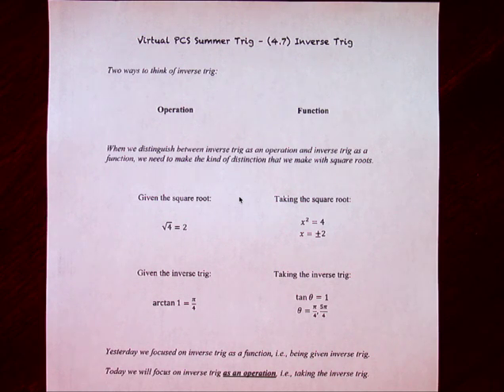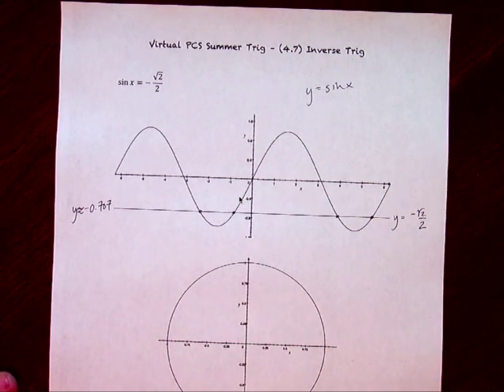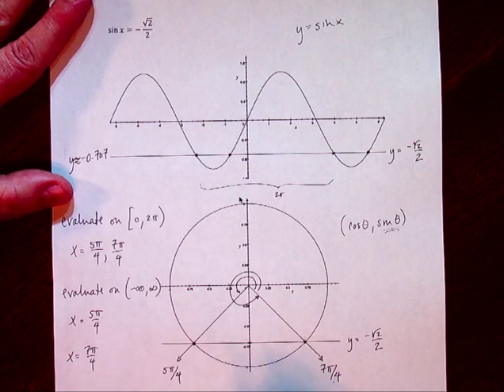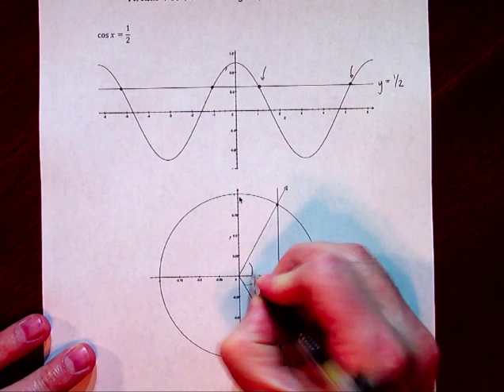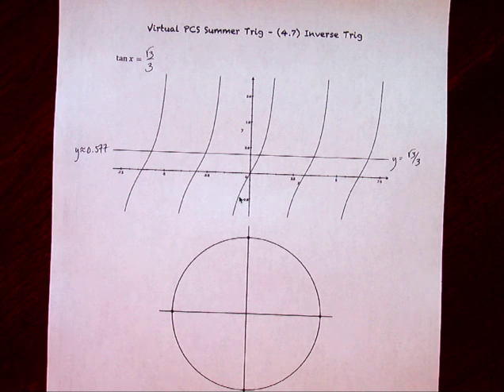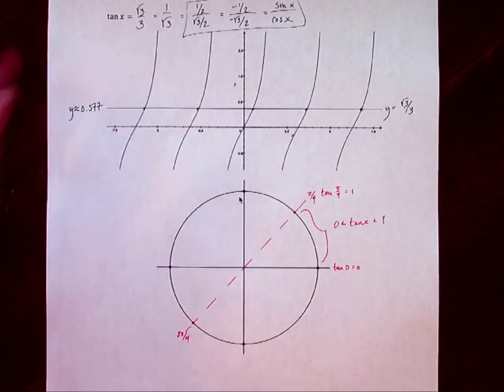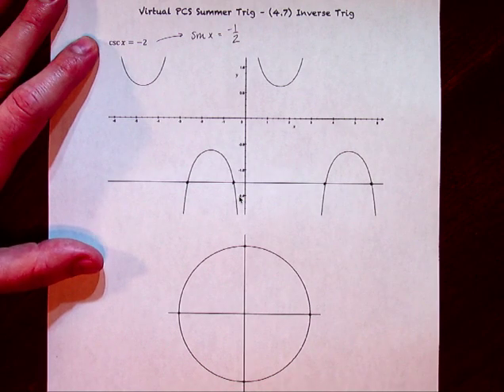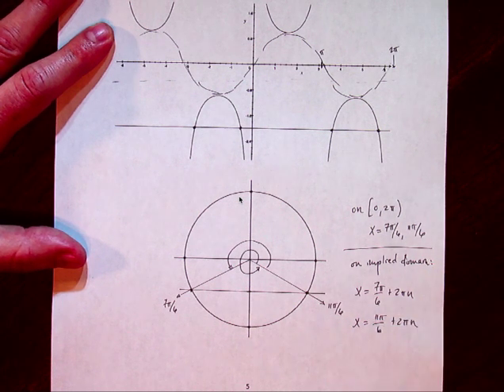Summer Trig - Inverse Trig as Operation - Video 1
Virtual PCS - Summer Trig - Inverse Trig (4.7) - Exploring Inverse Trig as an Operation